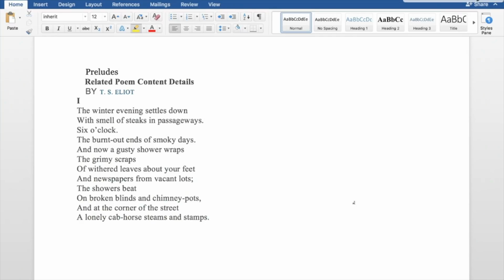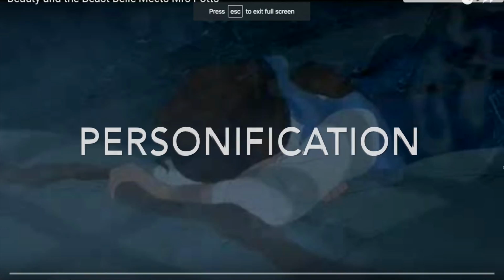EDUC 422 Jaqueline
This video is about EDUC 422